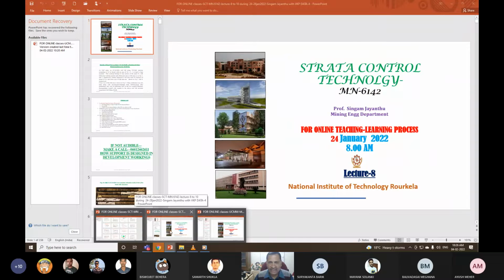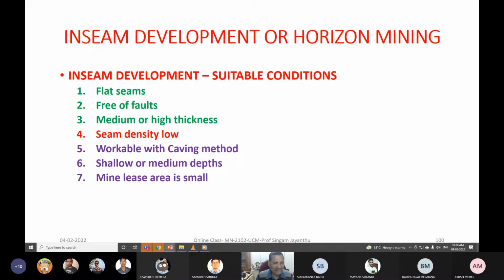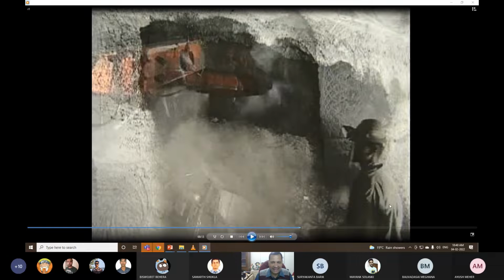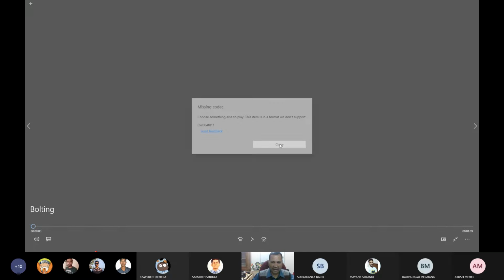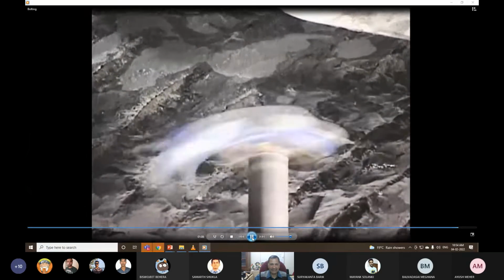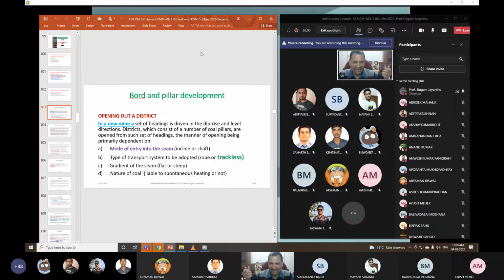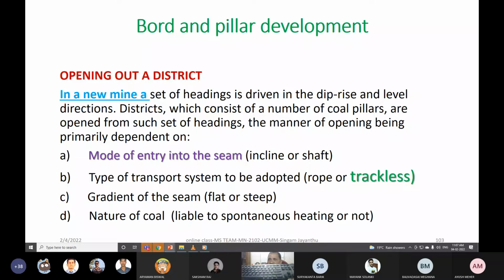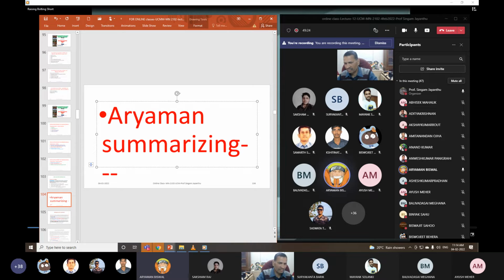online class Lecture 12 UCM MN 2102 4feb2022 Prof Singam Jayanthu 2022